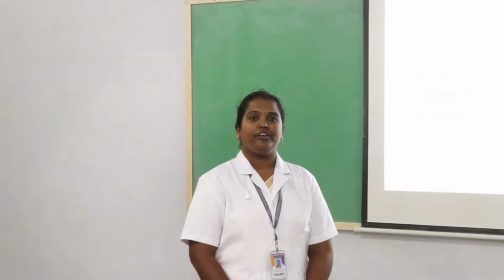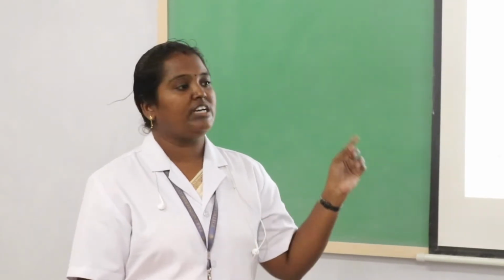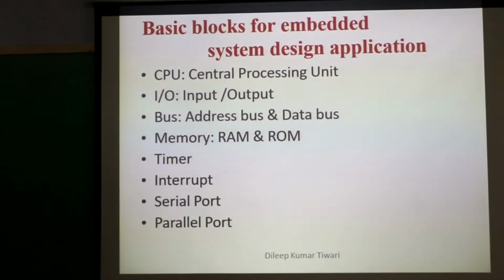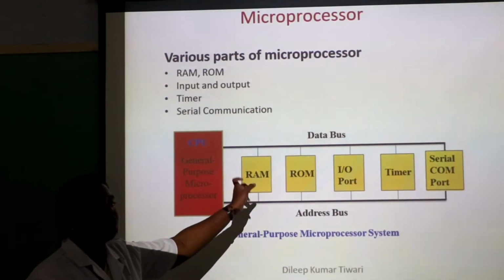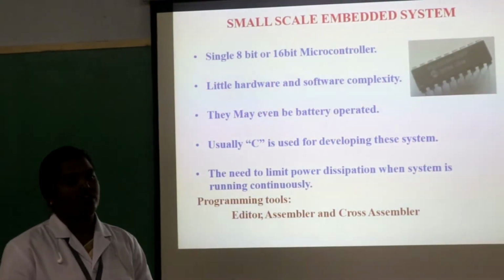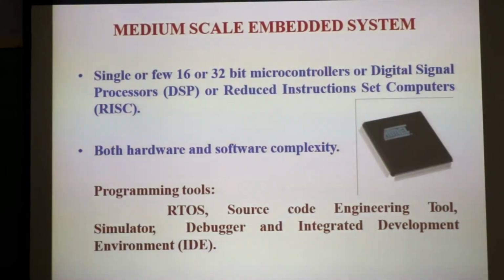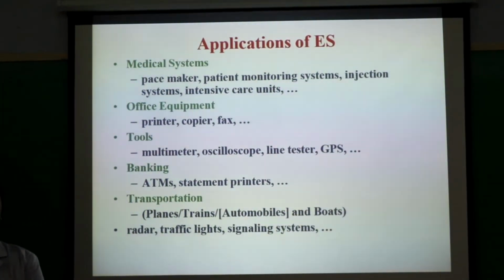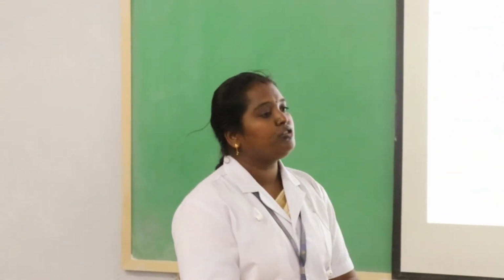Introduction to Embedded Systems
Ms.S.Mahalakshmi,
Assistant Professor,
Tamilnadu. India,